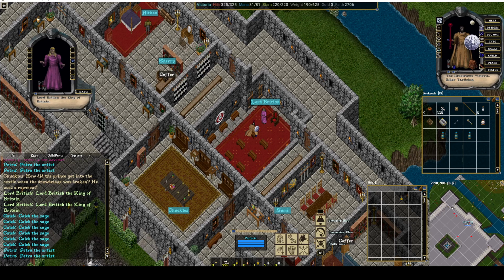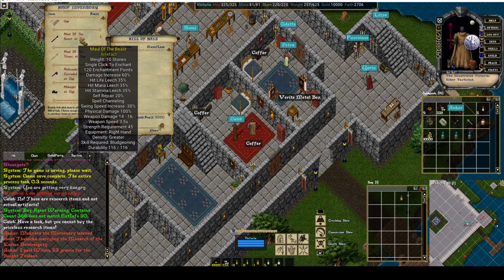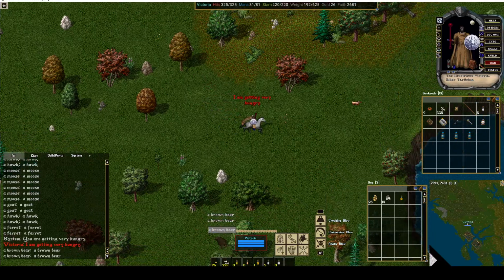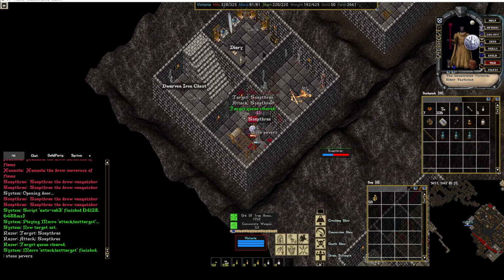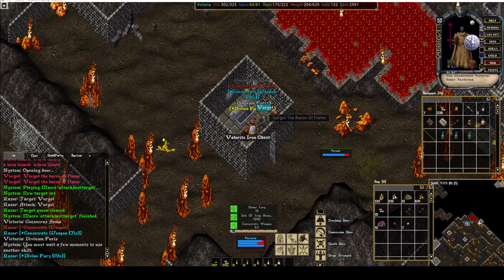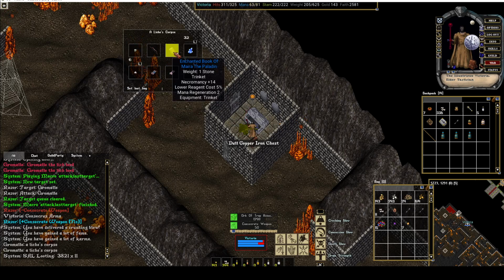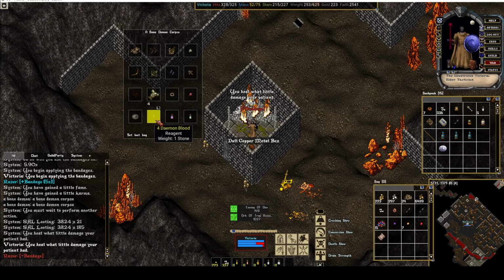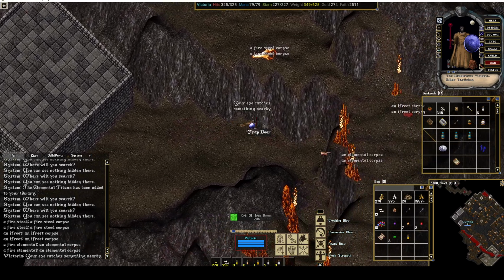Lets play UO Adventures of Akalabeth Episode 20: Of to Lodoria we go!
In this series we will play throught Akalabeth with a brand new character as she grows, explores and conquers riches and fame!

In this episode we continued through our journey,
finding the magic mirror that takes us to the land of Lodoria and braving the depths of the City of embers, where we fought a whole lot of Drow!

If you want to play adventures of Akalabeth, check this link for all the information you will need: